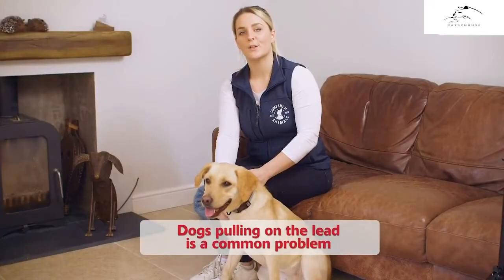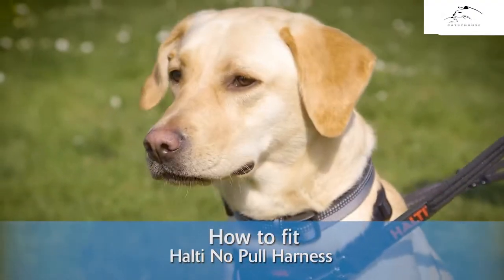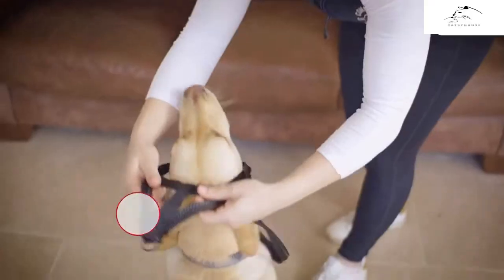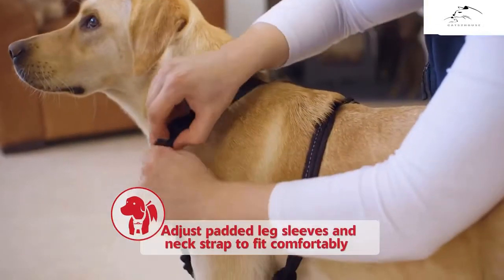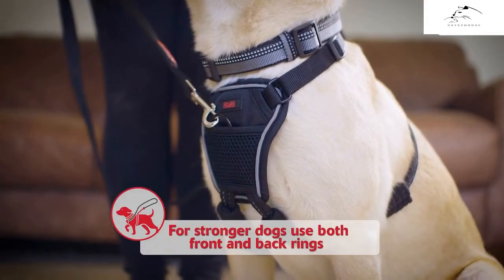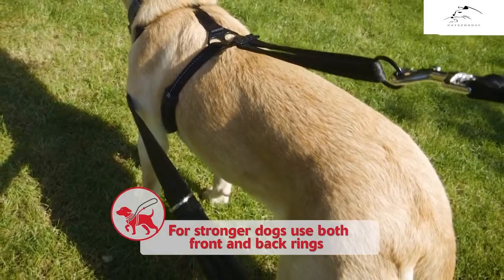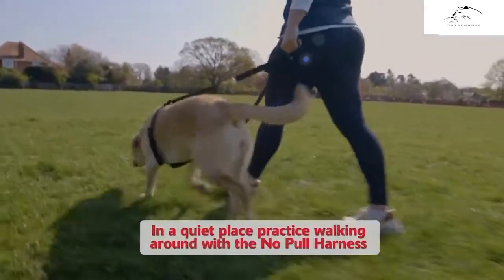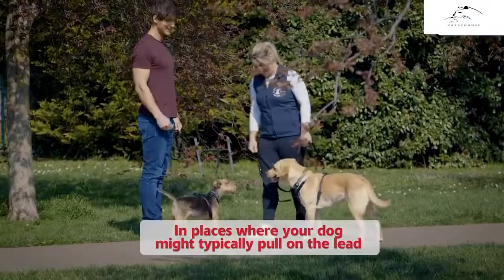Halti No Pull Harness How to fit and use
Halti No Pull Harness   How to fit and use 720p